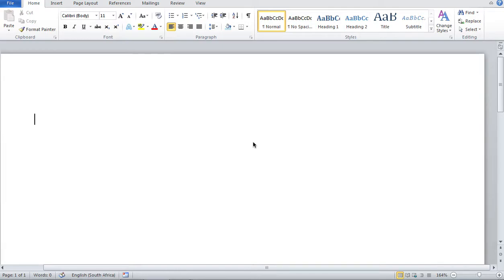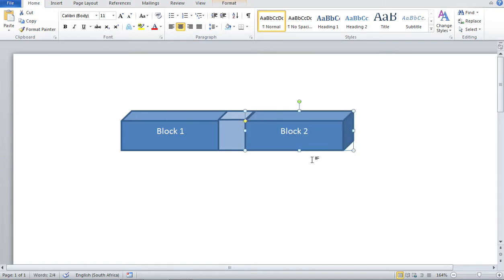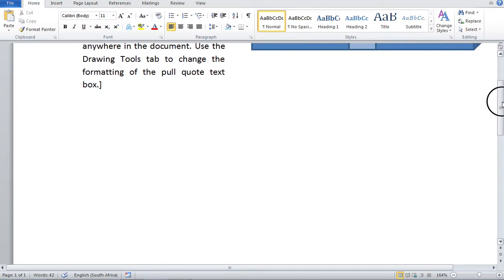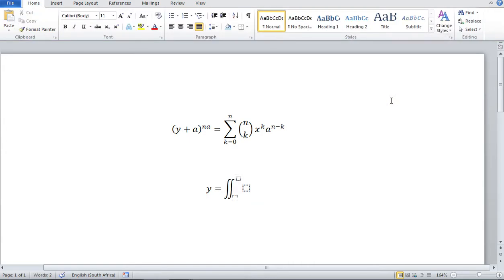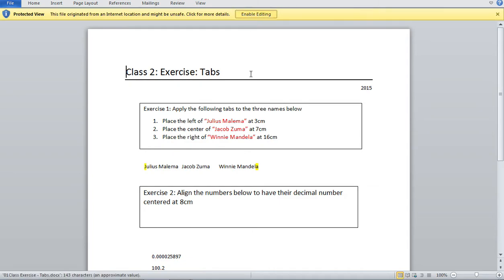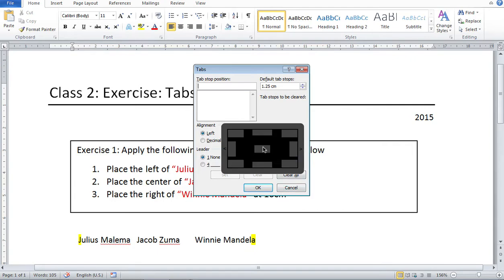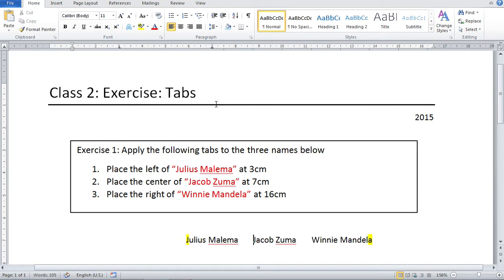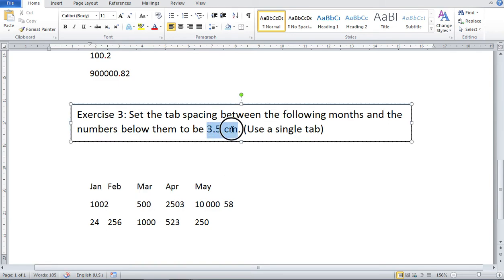Lesson 3 Tab Spacig in MS Word